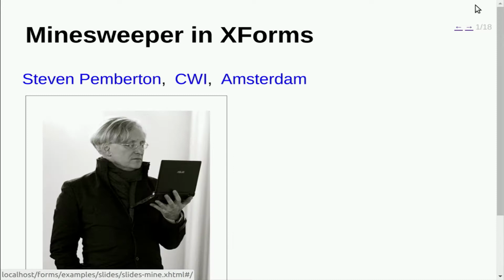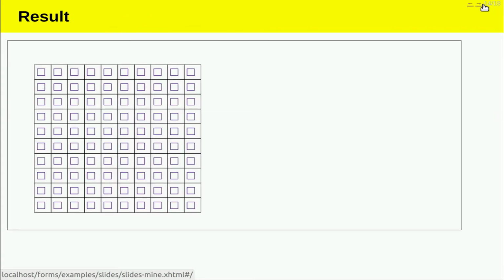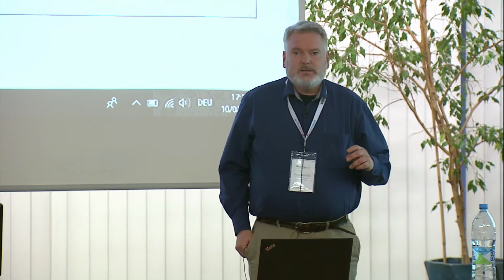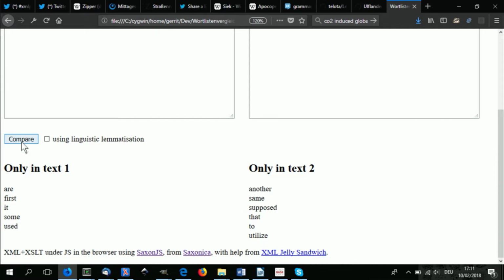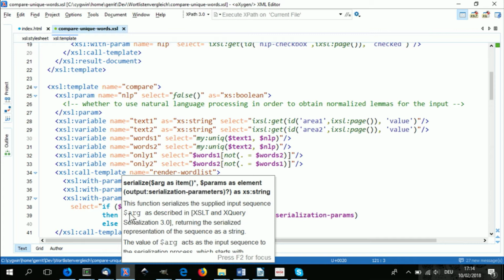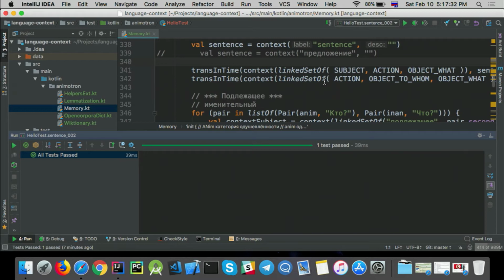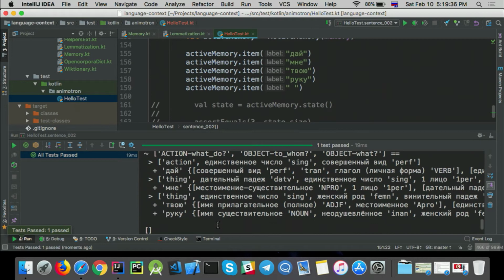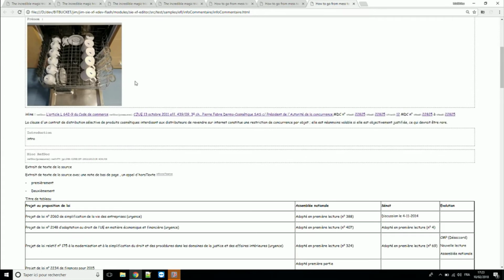22. Demojam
Winner prize is free pass to the Markup UK conference